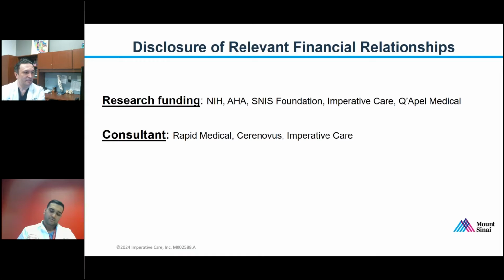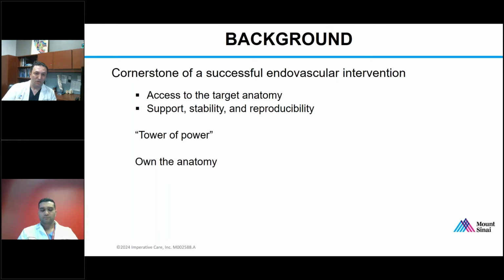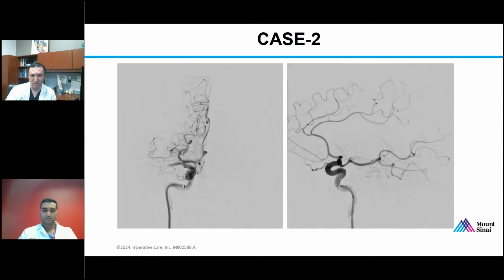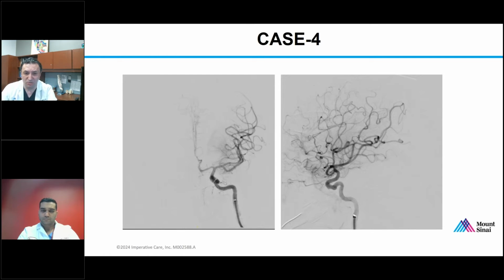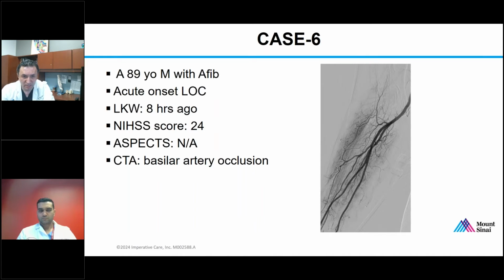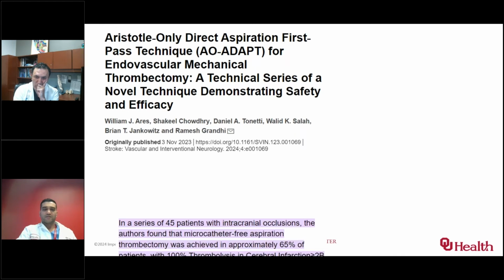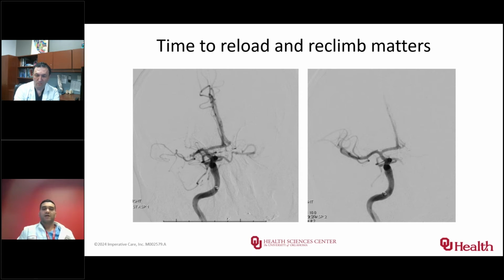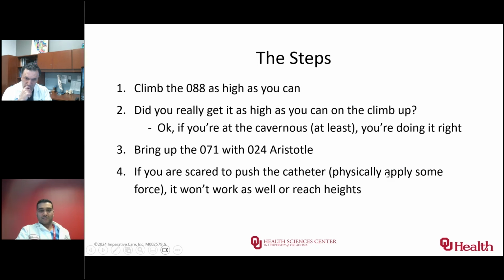SNIS Webinar: Simplifying Stroke With a Minimalist Approach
SNIS sponsored webinar with Dr. Hakeem Shakir and Dr. Shahram Majidi.

M002594.A